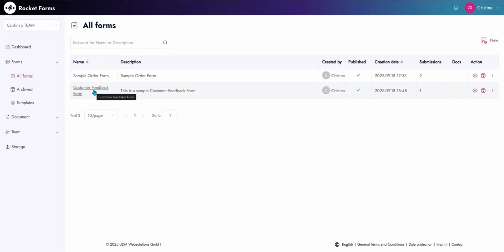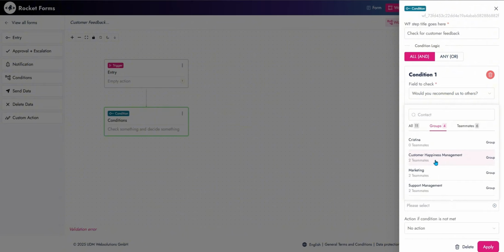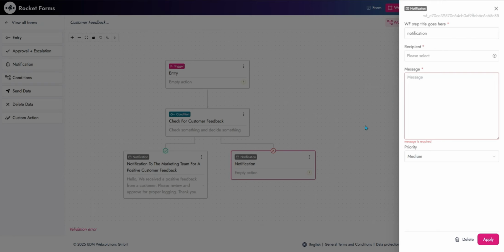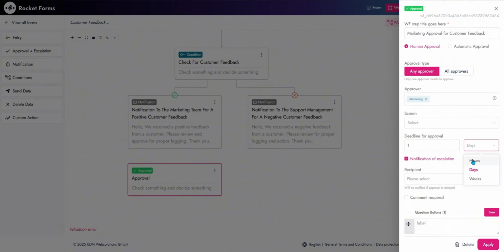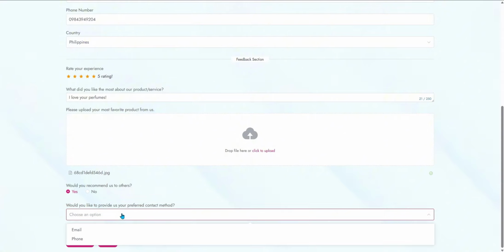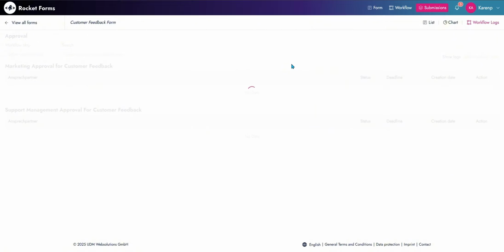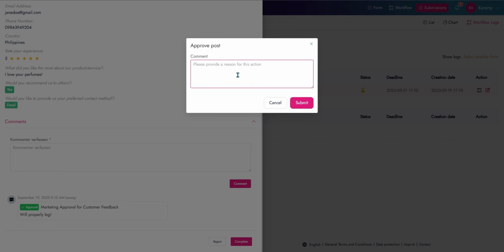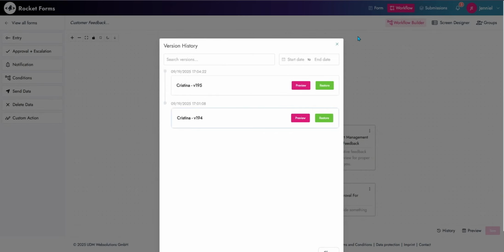How to Create Automated Workflows in Rocket Forms| Turn Forms into Actionable Business Processes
🔄 Turn your forms into powerful, automated workflows with Rocket Forms!
In this tutorial, you'll learn how to create a workflow — a multi-step process that transforms form submissions into structured sequences of actions, approvals, and tasks to drive real business outcomes.

🚀 What you'll learn:
✅ What is a Rocket Forms Workflow and why it matters
✅ How to build a workflow step-by-step
✅ Automate approvals, task assignments, and email notifications
✅ Trigger actions based on form responses

📈 Why use workflows in Rocket Forms?
Workflows help streamline operations, reduce manual follow-ups, and ensure every form submission leads to the right action — automatically.

💼 Ideal for:
* Employee onboarding & offboarding
* Purchase or leave request approvals
* Customer service request routing
* Internal task management and escalation